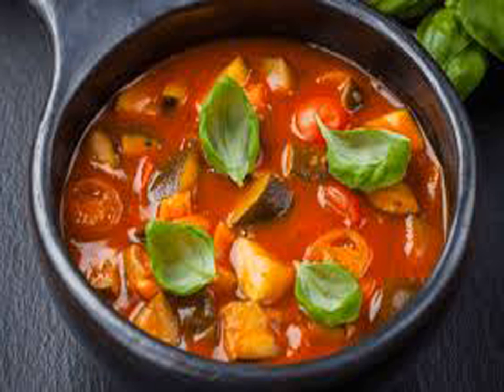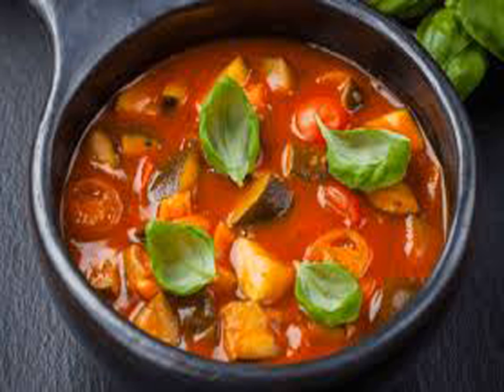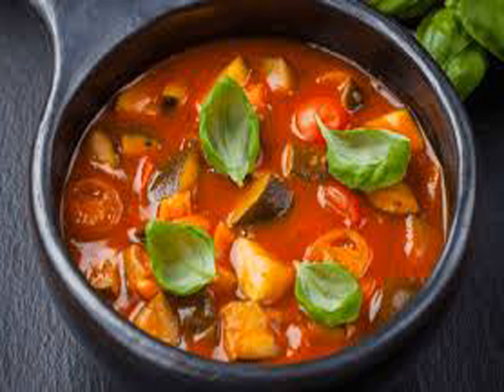List of Pakistani soups and stews | Wikipedia audio article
This is an audio version of the Wikipedia Article:
List of Pakistani soups and stews

SUMMARY
This is a list of Pakistani soups and stews. Pakistani cuisine is a refined blend of various regional cooking traditions of South Asia. The cuisine significantly varies in different areas of the country. Pakistani cuisine is known for its richness and flavor.